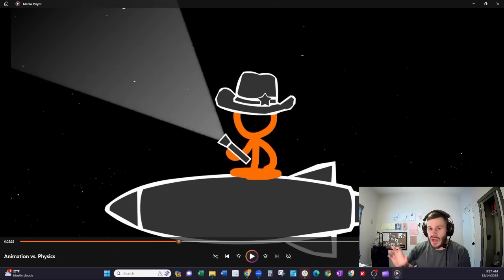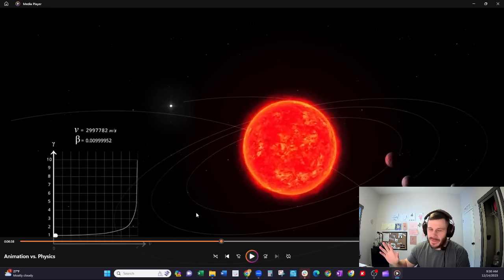Marketing Pro REACTS to Animation vs. Physics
Alan Becker made several physics errors in this video. Did you catch them?